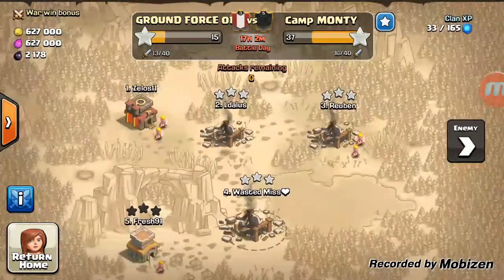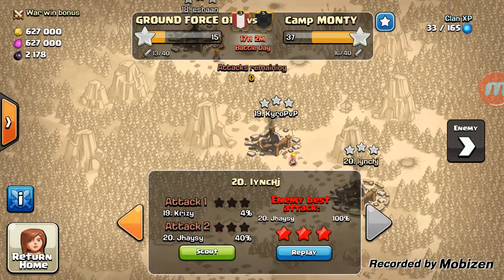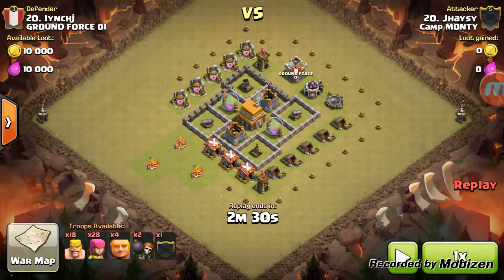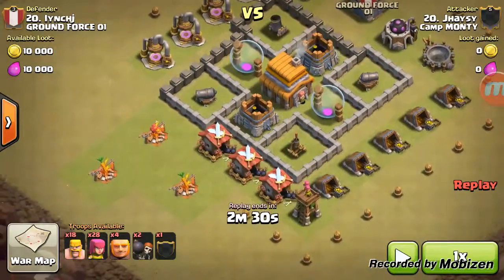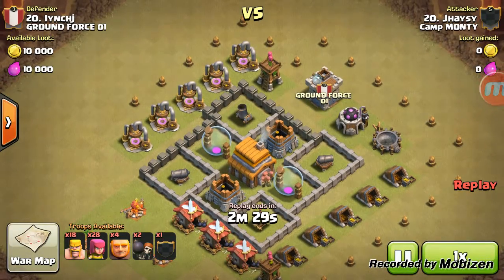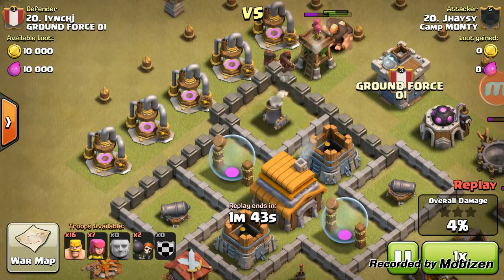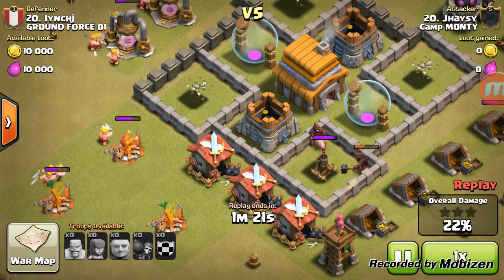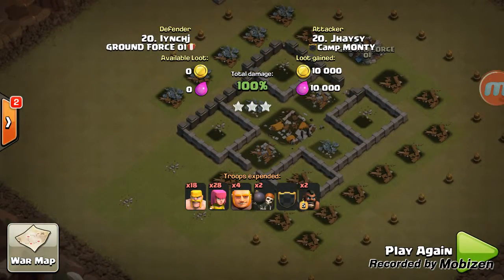Lynchj's DEFENSE with low level loons in CC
The reason why I don't encourage loons be donated for war. Unless maxed out. Awesome war set up tho. Props to Lynchj!

In game footage of the app Clash Of Clans. Recorded with the app Mobizen.